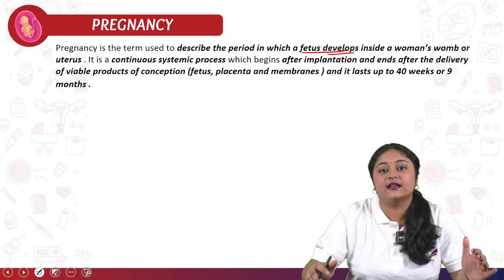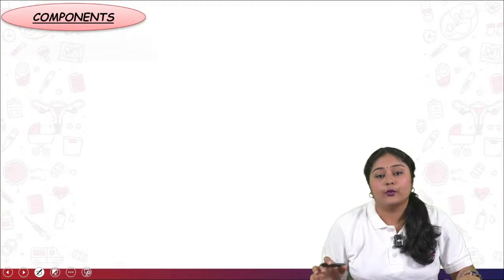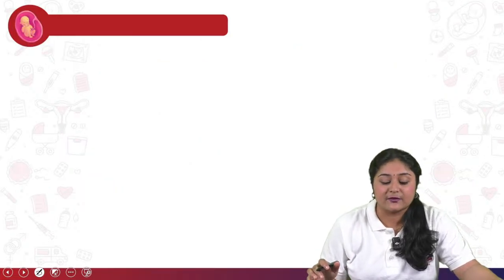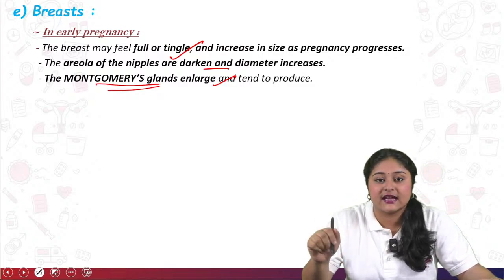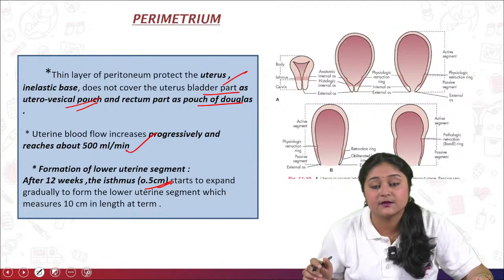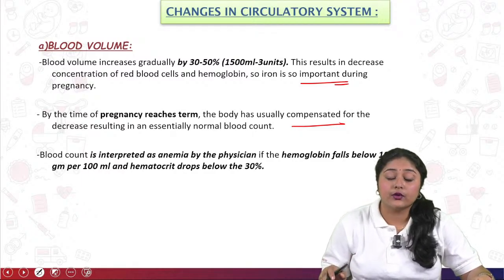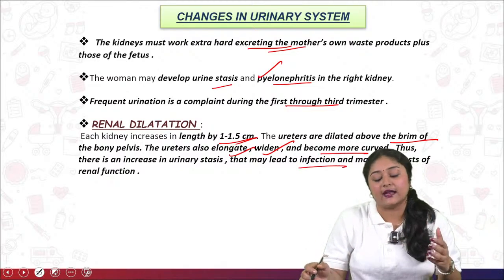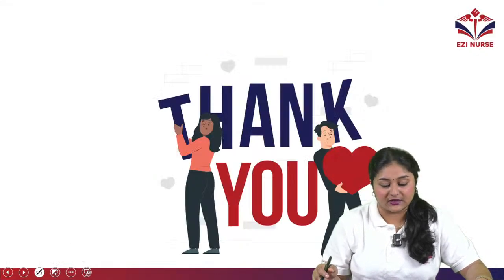GNM THIRD YEAR MIDWIFERY & GYNAECOLOGICAL NURSING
Join our live session where we break down must-know GNM THIRD YEAR exam questions, key concepts, and last-minute study strategies!  Tune in to boost your preparation with expert tips, real-time Q&A, and actionable insights to ace your upcoming exams.